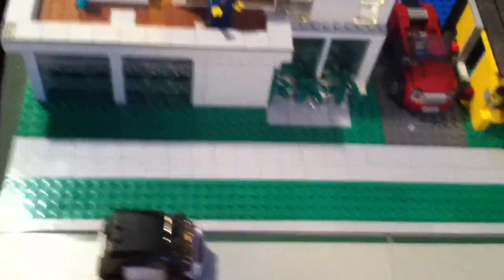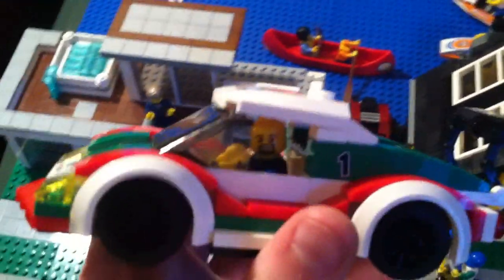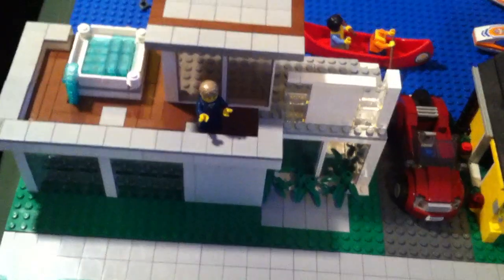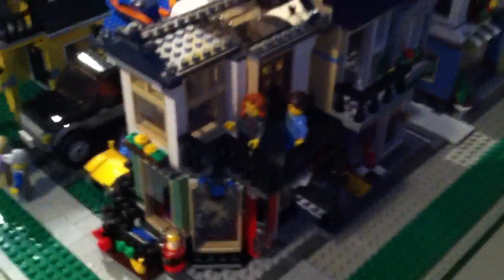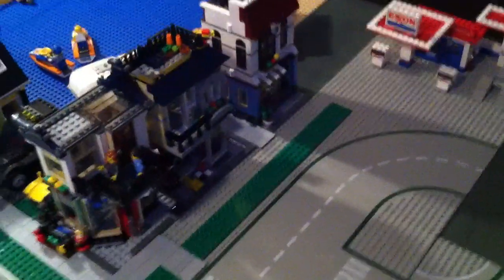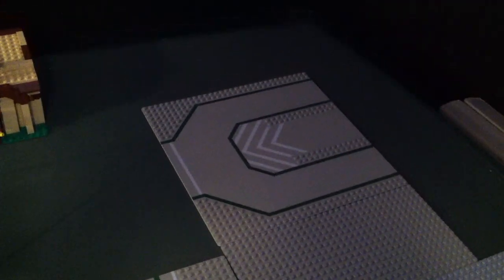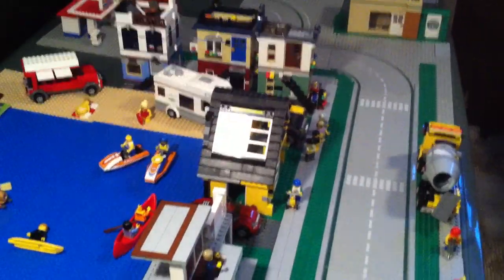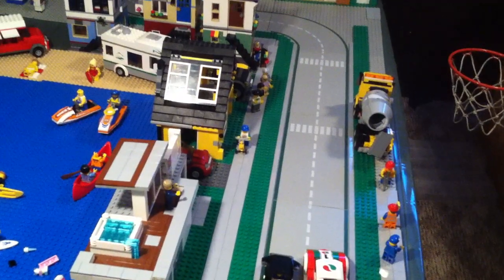Lego City Update #17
Hey guys, this is city update 17! It's a day early but that's alright!